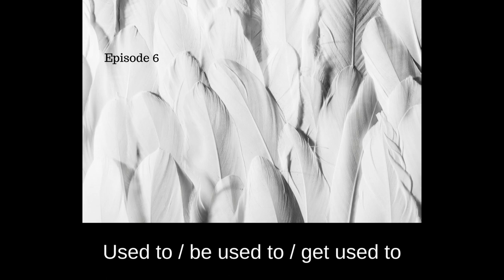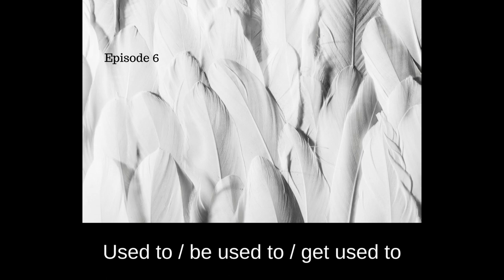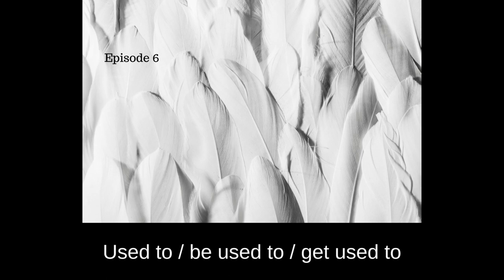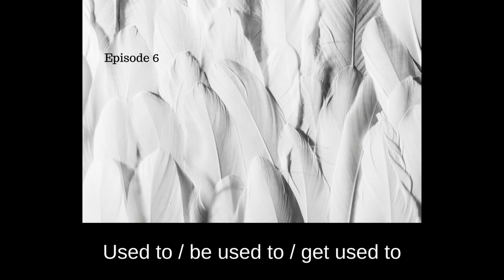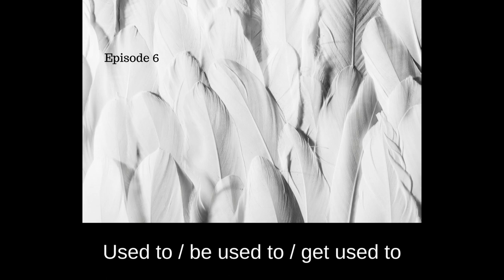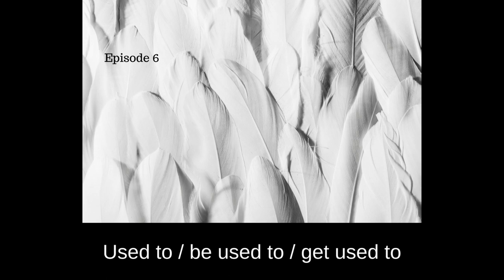Aprender inglés con Reza y Craig - Episodio 6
Gramática:  Used to/be used to/get used to, Phrasal verb: COME OUT, Vocabulary: Sport, Top Tip: Spelling - double letters